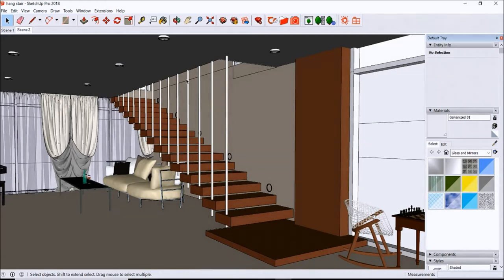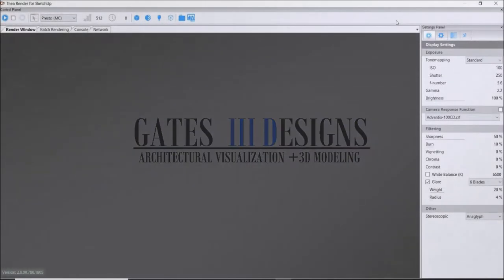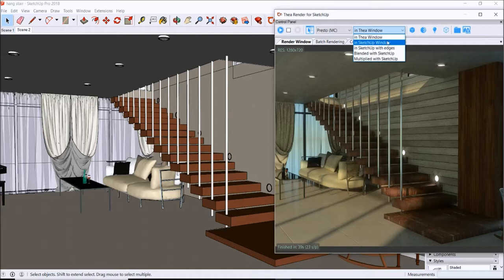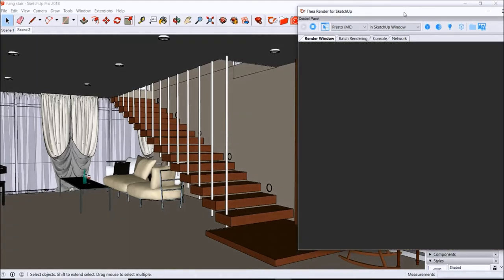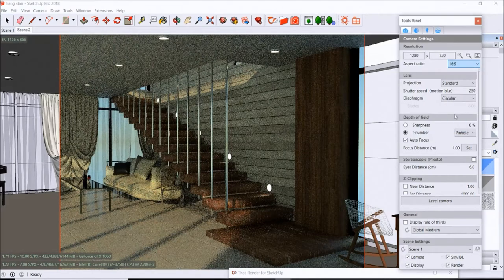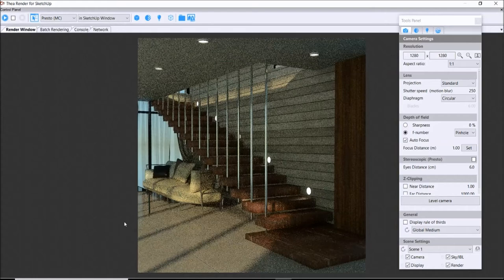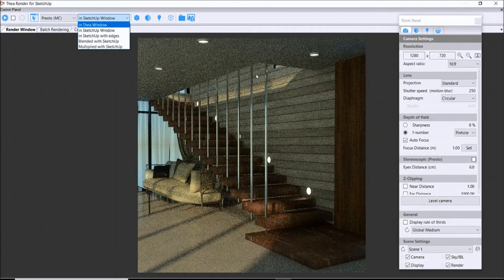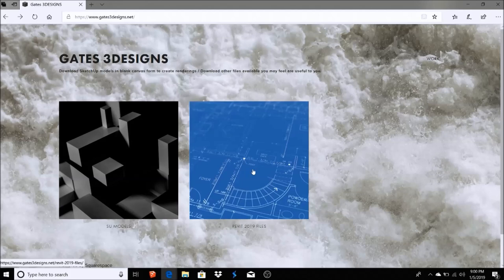Thea Render 2.0 Rendering With Edges & Aspect Ratio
Be sure to Save rendering as "SketchUp Image(PNG)". You will find the option to select this choice below the "File Name" as "Save as type". Save your rendering while PrestoMC is still rendering the image in the SketchUp window.

Laptop I use for renderings

My name is Royce and I work as a Design Architect. This page was created to share my passion for architecture, specifically renderings. For in-depth tutorials on Thea Render, feel free to visit our course over and if you're interested in any of the SketchUp models created in the videos, feel free